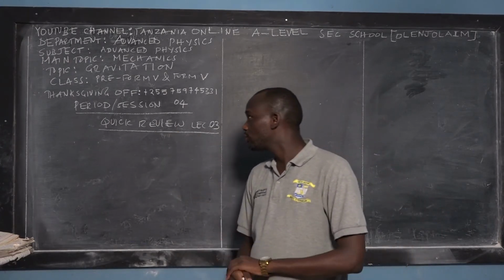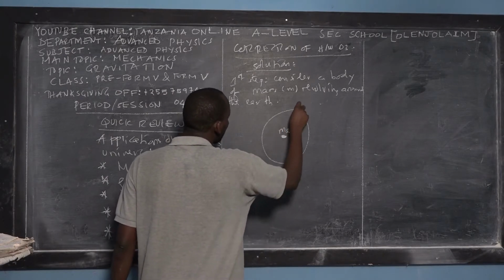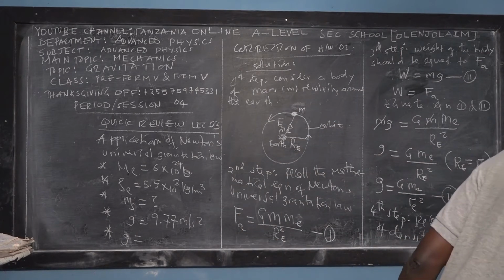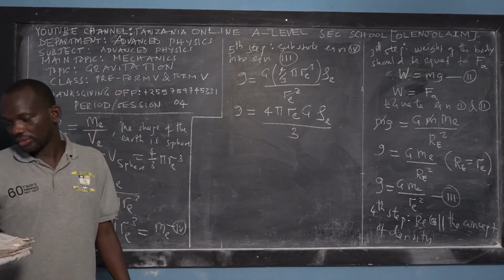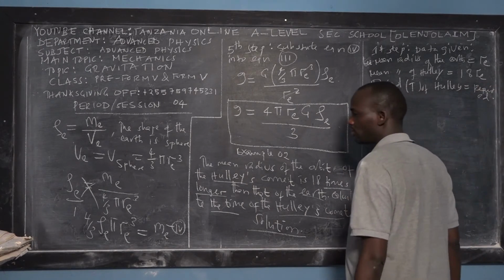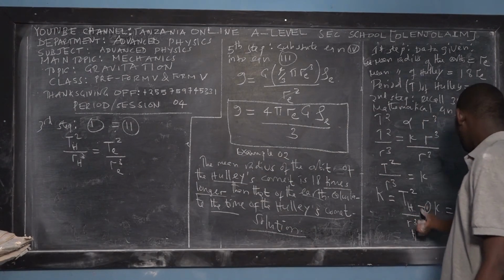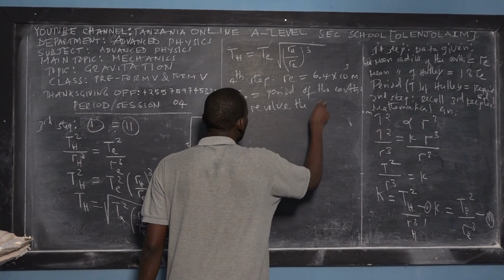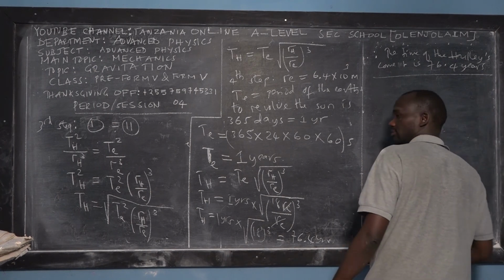SESSION 04A | PROBLEMS SOLVING IN NEWTON'S GRAVITATION| FORM V PCM, PCB, PGM, PMC | SIR OLENJOLAI